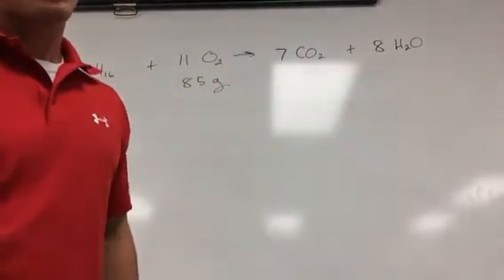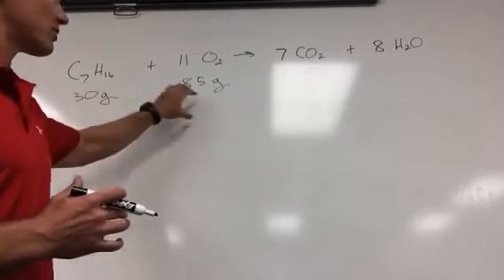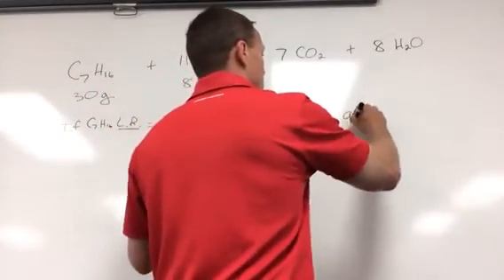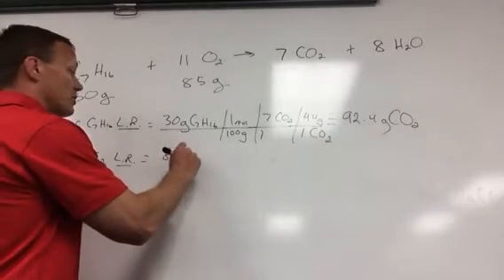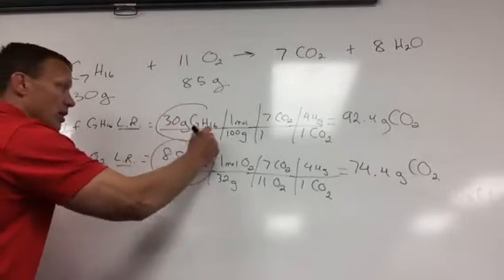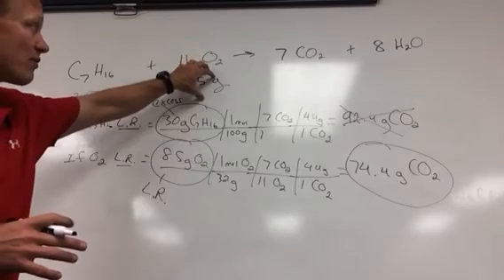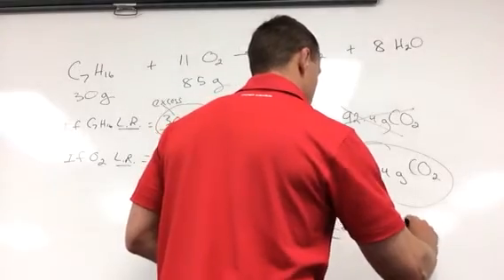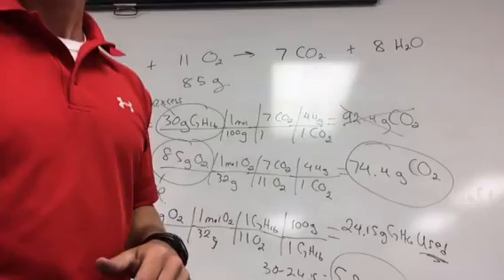Limiting Reactant review Problem